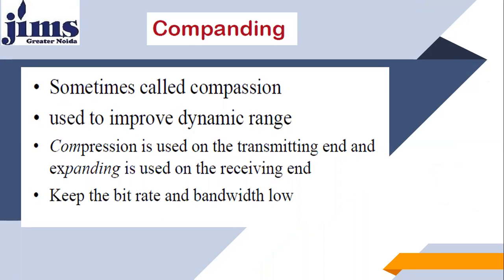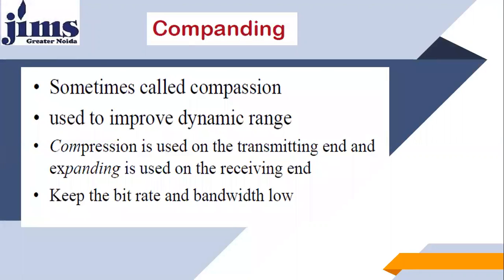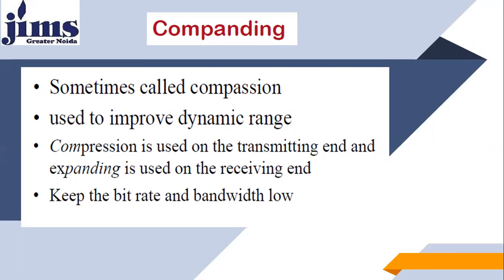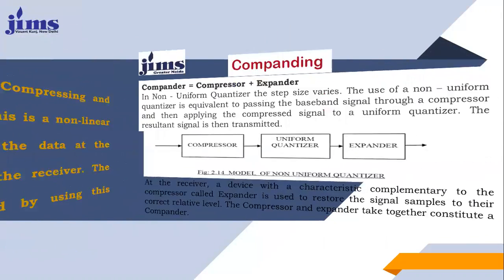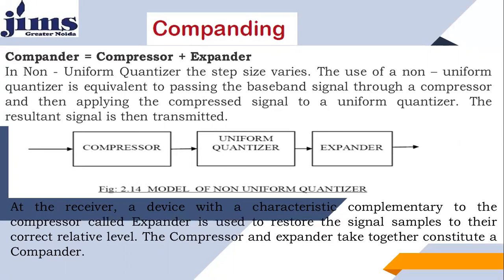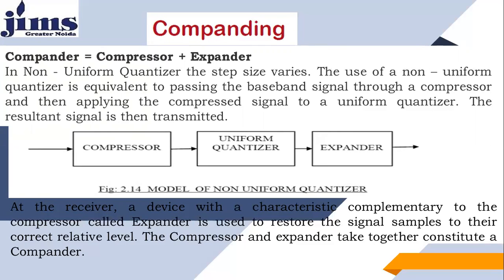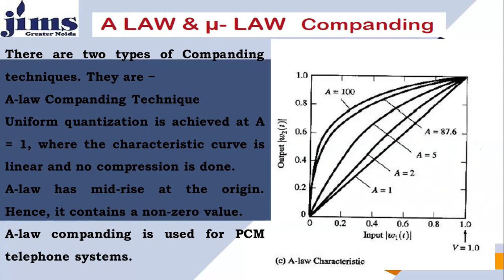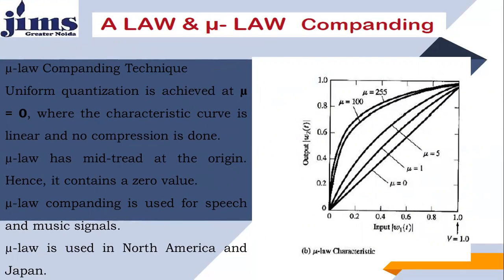11 Companding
11 Companding